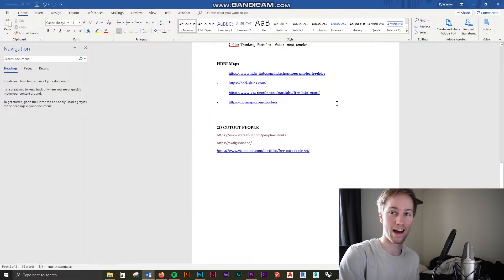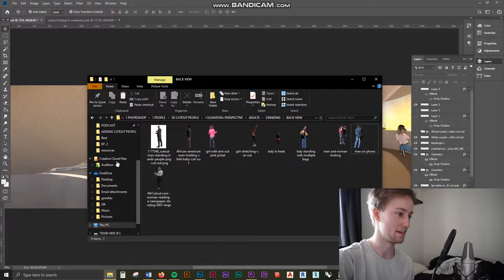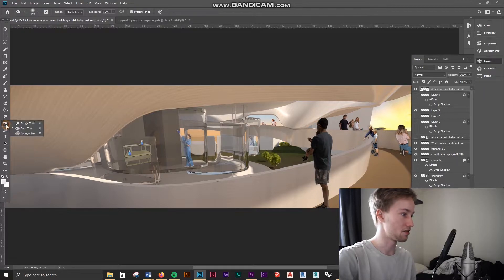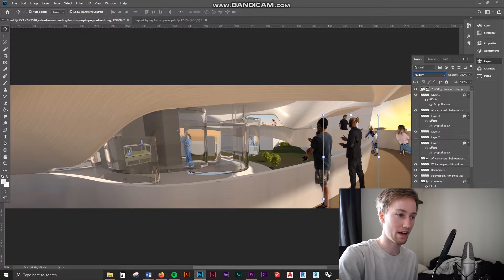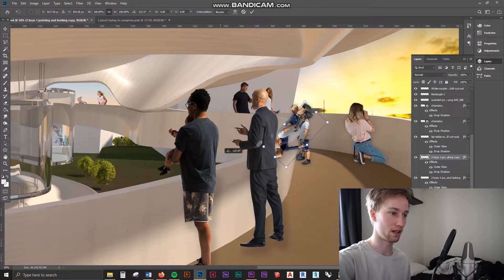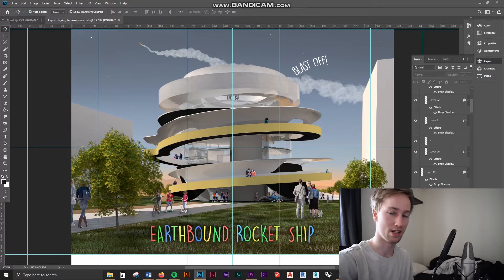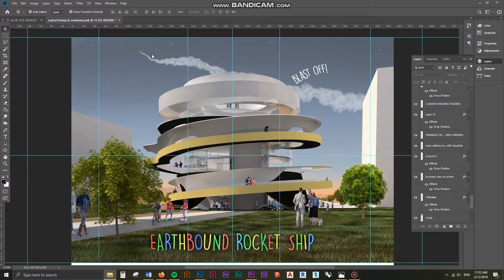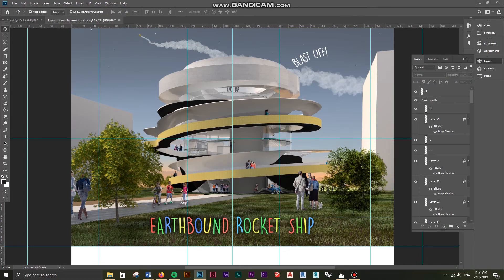How to Add People and Trees to Architecture Drawings and Renders - Photoshop Collage Tutorial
Learn how to add people, trees, furniture or animals to your architectural drawing and renders in photoshop. Collage anything you want to bring your renders to life and increase the activity in your drawings.

0:00 Introduction
0:43 Find .png people and trees
1:25 Organise your files
2:10 Add .png person and blend it with your render using shadows/highlights
4:36 Add .jpg person and remove white background using magic wand tool/multiply preset
5:36 Add ground shadows
7:04 Add.png trees and blend it with your render using shadows/highlights
8:45 Add .jpg trees and remove white background using multiply preset
10:12 Conclusion

Hey how you doing guys my name is Kyle. I'm a third year architecture student from South Australia and you're watching Successful Archi Student, a platform to help you stand out from the rest of your cohort and take your architecture work to the next level.

Today I'm going to be showing you how to collage things in Photoshop but more specifically, I'll be showing you how to add people and trees to your projects to make them look more realistic and give them a sense of life. This method will also work for anything such as furniture or animals or really anything you want to add to your renders or your drawings and architecture. So without further ado, let's get straight into it.